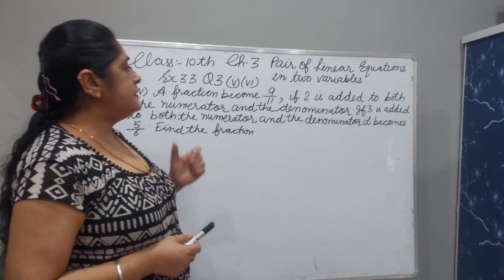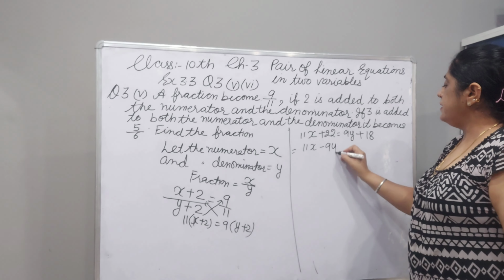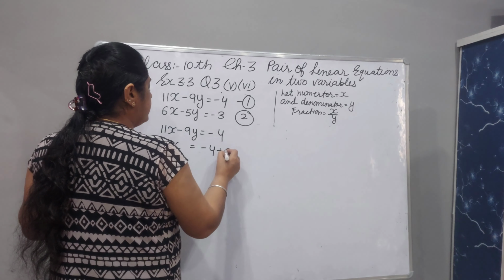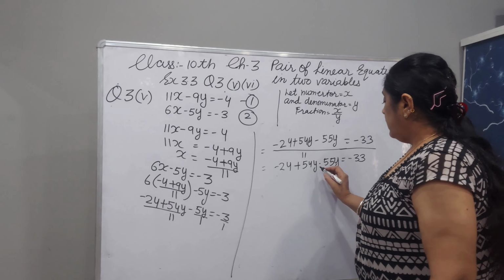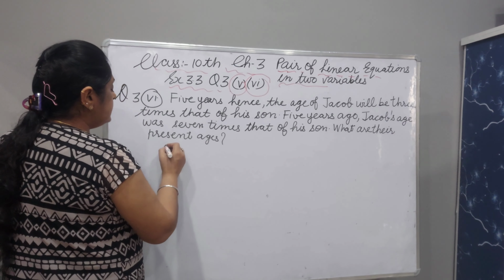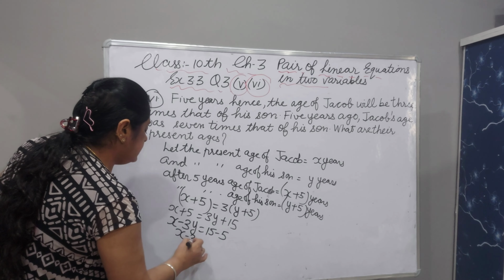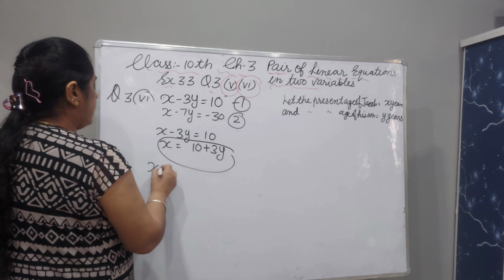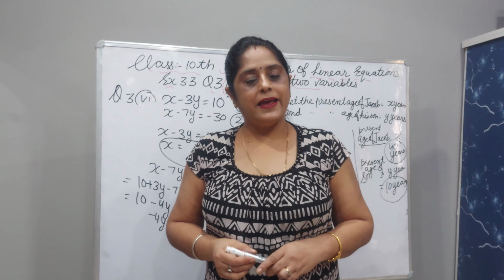Master Linear Equations with Ex 3.3 Q-3 (v)(vi) | Class 10 Maths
In this video basic concepts of graphs of linear  equations and their applications

Welcome to our Class 10 Maths video tutorial, where we will help you master linear equations with a focus on solving Exercise 3.3 Question 3 (parts v and vi). In this video, we will guide you step-by-step through the process of solving the given linear equations.

By watching this comprehensive tutorial, you will gain a deeper understanding of linear equations and how to apply them in various mathematical problems. We will cover topics like substitution, elimination, and graphical methods for solving two linear equations with two variables.

Our experienced mathematics instructor will explain each step clearly and provide useful tips and tricks to enhance your problem-solving skills. By the end of this tutorial, you will be able to confidently solve linear equations involving both variables given in Exercise 3.3 Question 3, parts v and vi.

Don't miss out on this opportunity to strengthen your understanding of linear equations in Class 10 Maths. Whether you're a student preparing for exams or simply interested in enhancing your mathematical abilities, this video tutorial is perfect for you.

So join us now and embark on this learning journey to master linear equations and excel in Class 10 Maths. Hit the play button and let's get started!

Welcome to our video on mastering linear equations. In this lesson, we will focus on solving Exercise 3.3 Question 3 parts  and  for Class 10 Maths. So let's dive right in!

In part  of Question 3, we are given the equation 2x - 3y = 4. To solve this equation, we need to isolate the variable x. To do that, we'll perform the following steps. First, we'll subtract 3y from both sides of the equation, which gives us 2x = 3y + 4.

Next, we'll divide both sides of the equation by 2 to get x by itself. So, we have x = /2. This is the solution to part  of the question.

Moving on to part , we have the equation 3x + 4y = 2. Similarly, we'll isolate the variable x by following a similar set of steps. First, we'll subtract 4y from both sides, giving us 3x = -4y + 2.

Now, we'll divide both sides by 3 to obtain x = /3. This is the solution to part  of the question.

To summarize, in part  we found the solution as x = /2, and in part  the solution is x = /3. It's important to remember these formulas when solving similar linear equations.

We hope this lesson has helped you master linear equations. Happy learning!

solution of ex3.3 q3
class 10
10 class maths chapter 3
class x maths chapter 3
linear equations  class 10
maths 10 class chapter 3
how to make equation in maths class 10
ex 3.3 q3 class 10 maths
ex 3.3 q3 (v) by LovelyMaths
ex 3.3 q3 (vi) by LovelyMaths
ex 3.3 Q-3 (v) (vi) class 10 maths
Ex 3.3 Q-3(v) (vi) by Lovelymaths
chapter 3 pair of linear equations in two variable
maths ex 3.3 class 10 solutions
exercise3.3class 10 maths in English
Ncert solutions for class 10 maths chapter 3
exercise 3.3 class 10 maths question 3
Pair of linear equations in two variables class 10 notes
Class 10 maths chapter 3 exercise 3.3 solution
maths CBSE class10
class 10 maths syllabus
Ex 3.3 Q-3 class 10maths

class 10 maths chapter 3 exercise3.3question 3
Hi guys, I'm Surinder Kaur TGT Mathematics having 22 years of experience in teaching. I make educational videos of maths for classes 8th to10th and qualified HTET and CTET I have got an appreciation letter from ex education minister Mrs. Smriti Irani I want to help the students with easy learning of maths by giving daily life examples. All my contents are free of Cost!!!